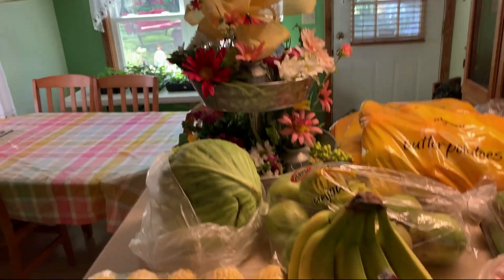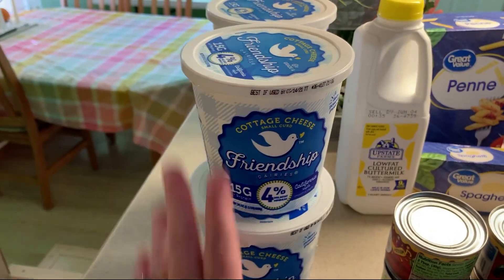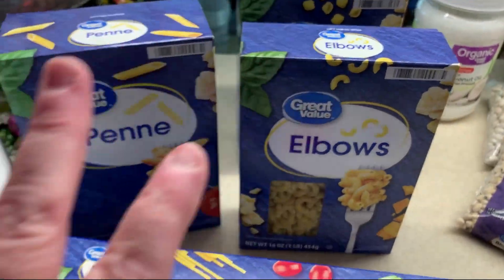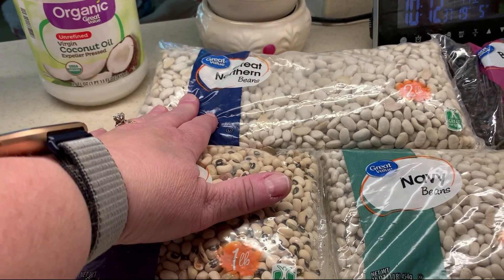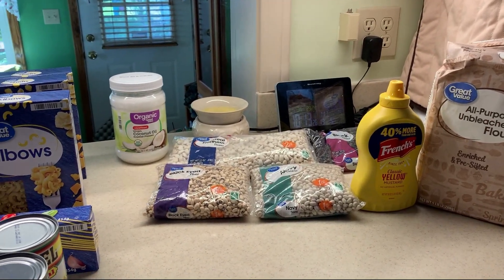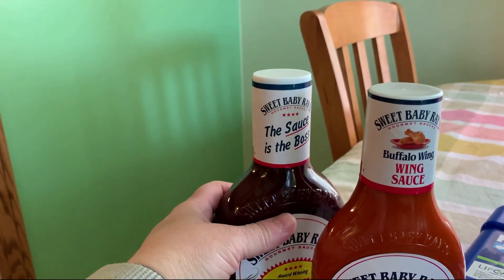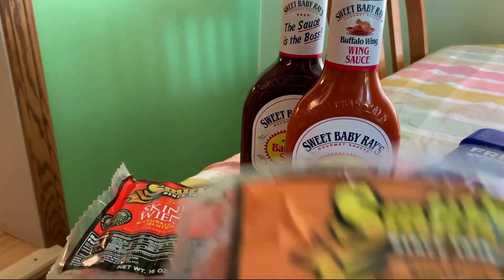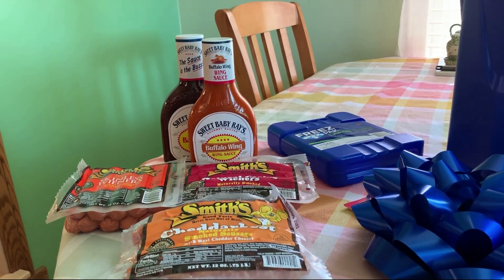Grocery Haul and fun teacher gift!